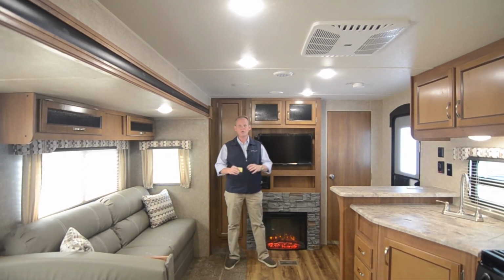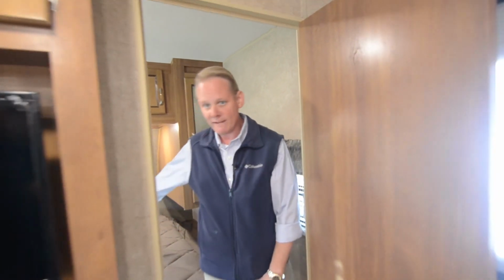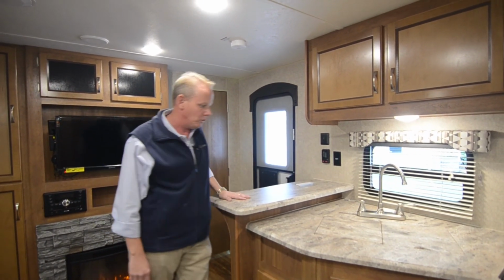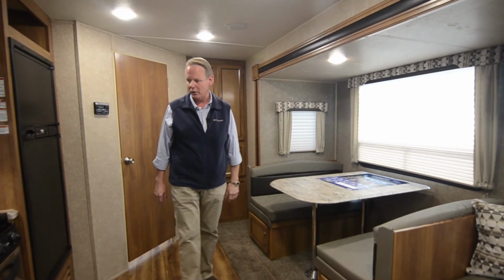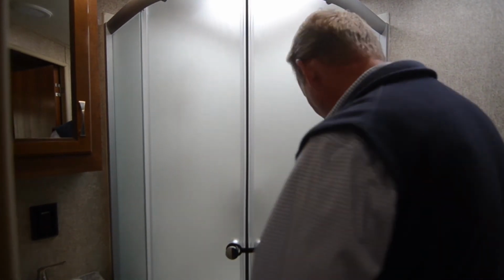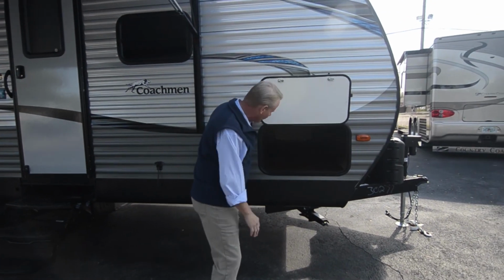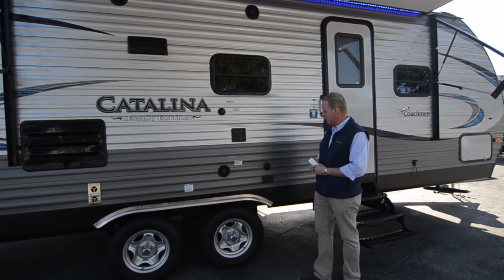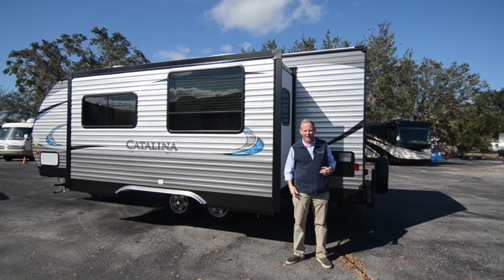FOR SALE: 2018 Coachmen Catalina 243RBS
The Coachmen Catalina is a trusted name that provides a VERSATILE line up of reliable and affordable travel trailers! The Catalina appeals to a broad breadth of RV lifestyles ranging from weekend use all the way to extended use and just about every use in between. With choices designed to fit almost any budget, the new Coachmen Catalina provides an abundance of value at one of the most aggressively priced travel trailers on the market.